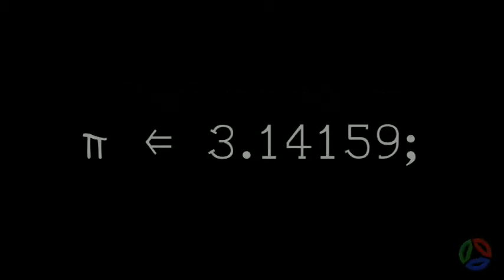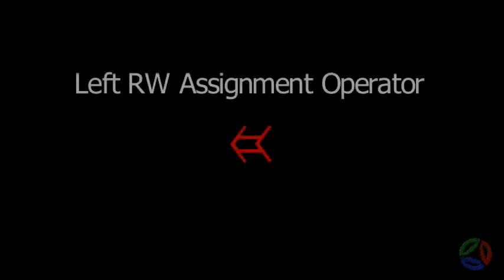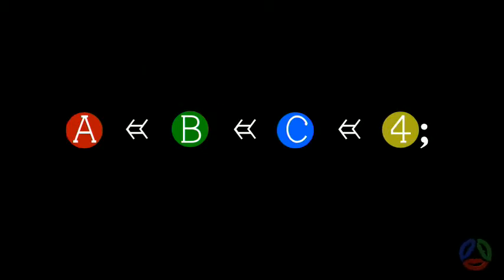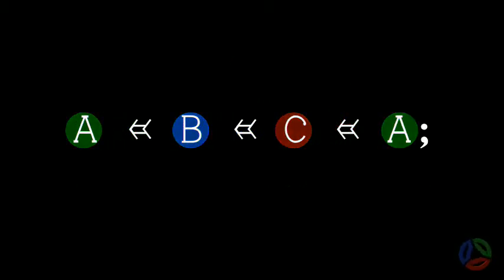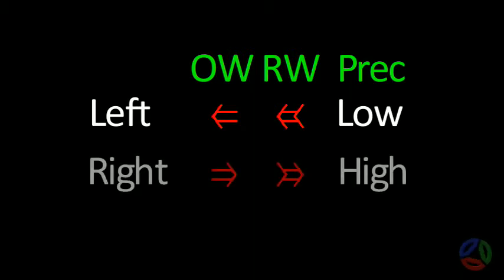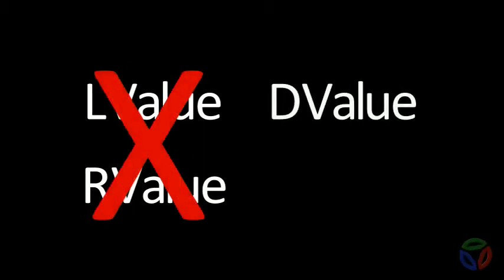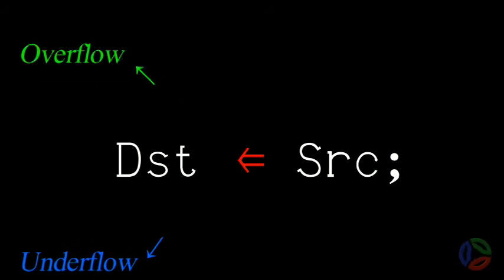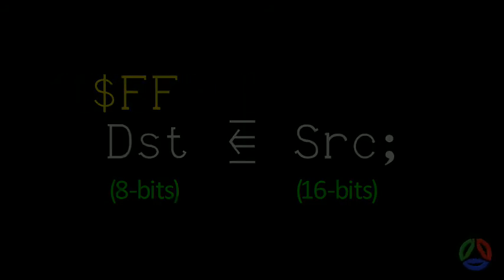ϕPPL: Assignment Operators in the ϕ Parallel Programming Language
A rich assortment of assignment operators in ϕPPL provide programmers with unprecedented power for programming scalar and parallel computer architectures.